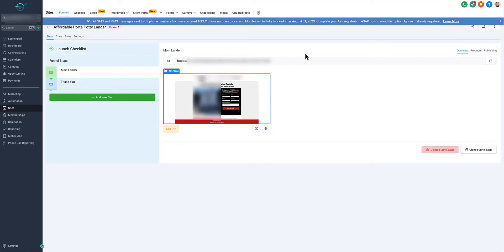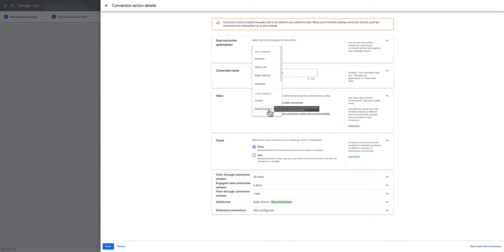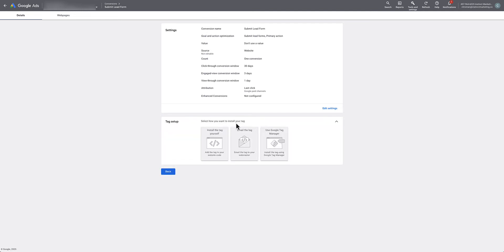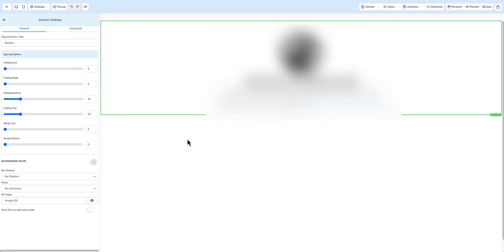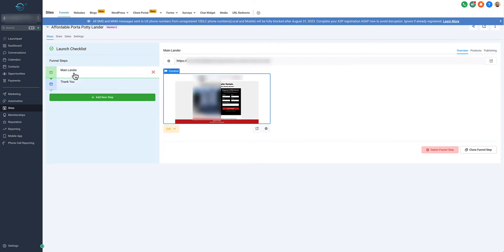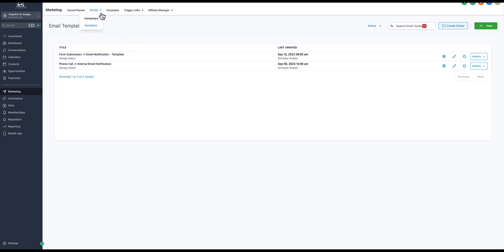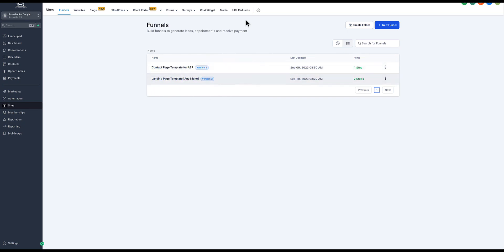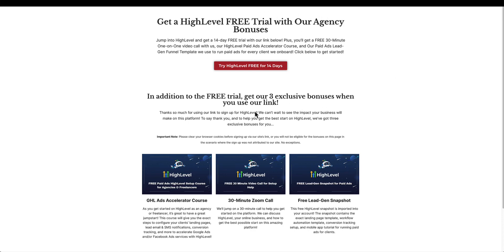How to Track Form Submissions in Google Ads with GoHighLevel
Learn Exactly How To Track Form Submissions in Google Ads With GoHighLevel

Leadgenpreneur.com?utm_source=youtube&utm_medium=yt_description&utm_campaign=formsub_gads_hl2023

Timestamps:

0:00 GoHighLevel Funnel Settings
0:40 Google Ads Conversion Settings
2:43 Back to HighLevel to Add Global Site Tag Code
3:12 Adding Event Snippet Code to Thank You Page
4:05 What do we do after we get a form lead
4:30 Form Submission Automation in HighLevel
4:50 Google Ads & HighLevel Snapshot